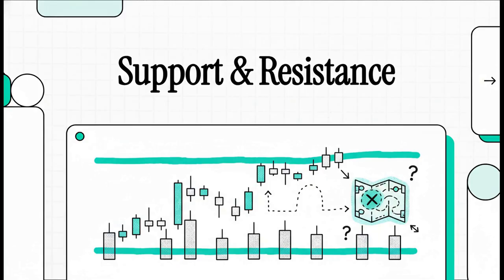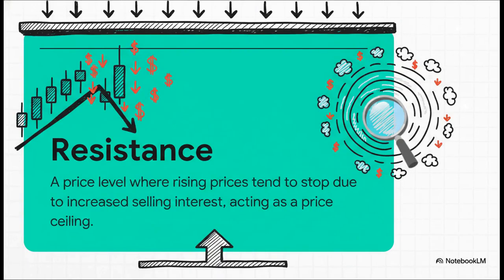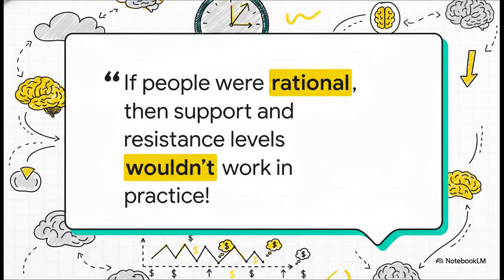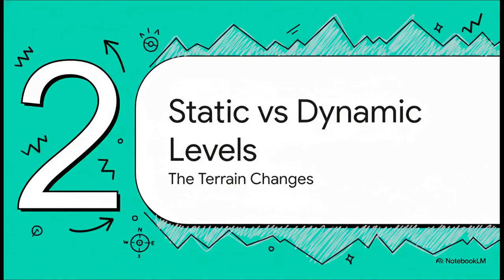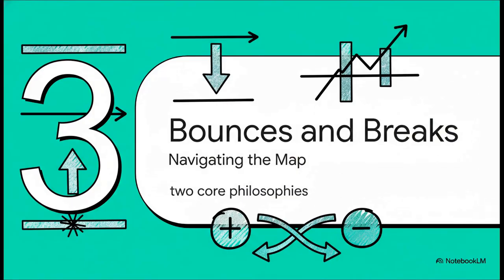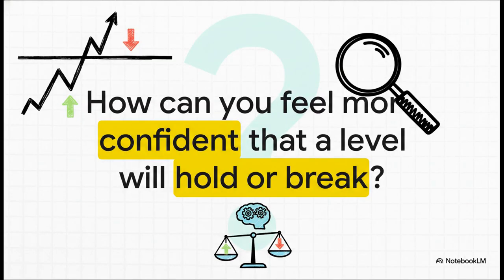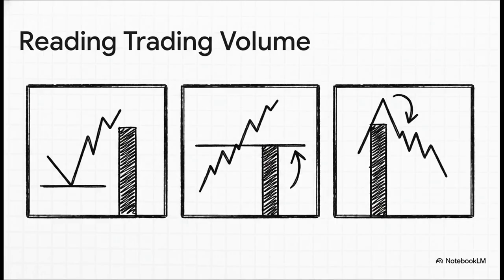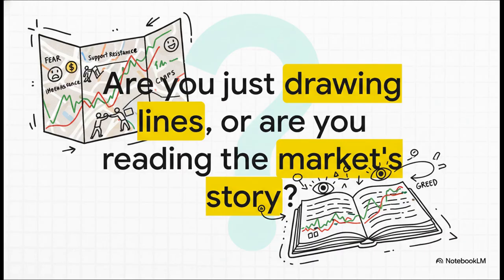Support and Resistance Levels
Most traders look at charts and see chaos. Professionals see structure.

In this lesson, we break down one of the most important foundations of technical analysis: Support & Resistance - the hidden “map” behind price action.

You’ll learn how to stop guessing and start reading the market like a pro.

In this video, you’ll learn:
- What support and resistance actually mean (the “floor” and “ceiling”)
- Why these levels form (trader psychology & supply vs demand)
- How to draw strong, reliable levels on your charts
- Static vs dynamic levels (moving averages, VWAP, trends)
- How to trade bounces vs breakouts
- The powerful concept of role reversal (support → resistance)
- How volume confirms real moves vs fakeouts
- What confluence is and why pros wait for it

By the end, charts won’t look random anymore - you’ll see the structure underneath.